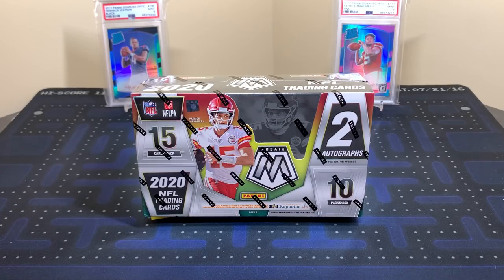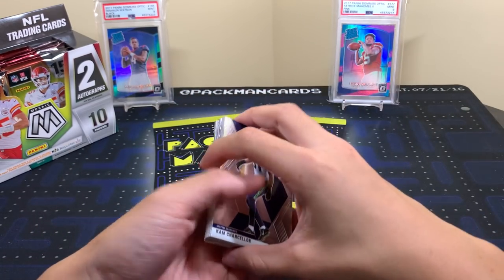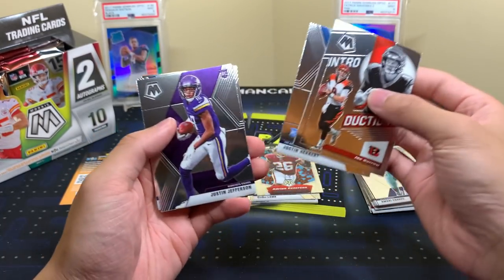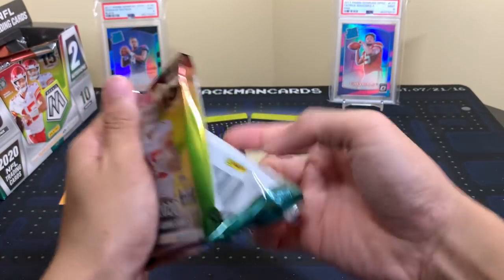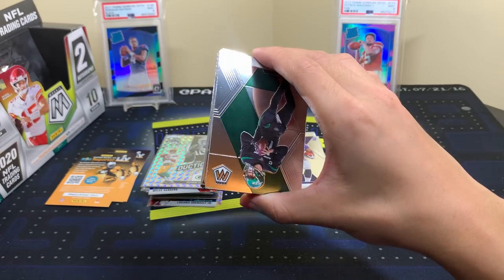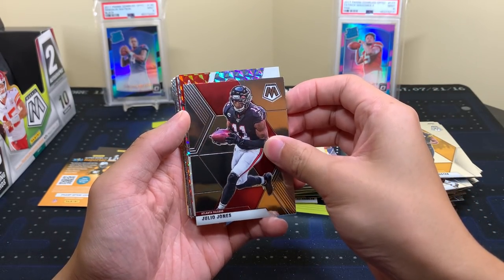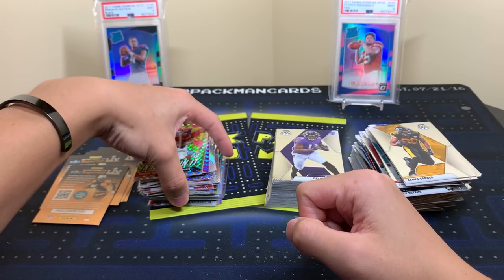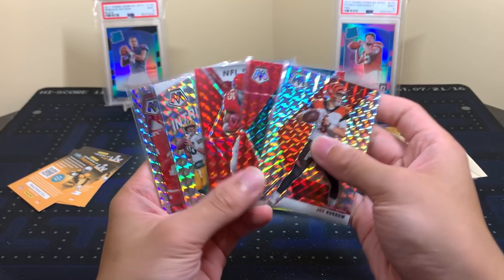*LOTS OF BIG HITS! JOE BURROW!* 2020 Panini Mosaic Football Hobby Box Break - $700+ Per Box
Link to my website for group breaks (NEW BREAKS ARE LIVE!)

In this video, I am breaking/reviewing a hobby box of 2020 Panini Mosaic Football. This product also comes in retail (blaster & other formats), Choice, & No Huddle formats. The SRP for these boxes is around $120, but they resell for over $700 on the secondary market. Every box comes with 10 packs, each with 15 cards. Expect 2 autos and 20 parallels per box. This product comes with chances at pulling rookie autos, SSP parallels, and Joe Burrow, Tua Tagovailoa, & Justin Herbert rookies in their NFL jerseys! I checked the values of the cards I pulled and I’m shocked! We got some big hits!

I’ll have various football and basketball blaster/retail products, free giveaways, live group breaks, more random NBA basketball trading card hobby pack openings, 2020 Panini Donruss Football, 2020 Panini Zenith Football, 2020 Panini Black Football, more 2019-20 Panini Donruss Optic Basketball (hobby), 2019-20 Panini Encased Basketball FOTL, more 2019-20 Panini Chronicles Basketball, 2019-20 Panini Opulence Basketball FOTL, 2019-20 Panini Contenders Optic Basketball, 2019-20 Panini Immaculate Basketball, 2019-20 Panini One and One Basketball, August’s Football and Basketball High-End and Platinum Boomboxes, a Brothers In Cards Pack Plus Program Gold Box, some sick mail days, beginner collector tutorials, my thoughts on sports card investors / investing, and much more in the near future! I buy all my boxes from Panini Direct, my LCS (local card shop), and online retailers.